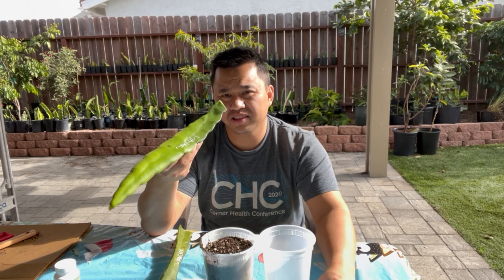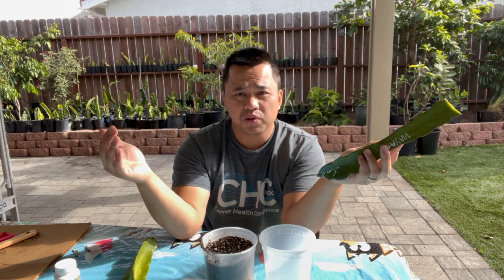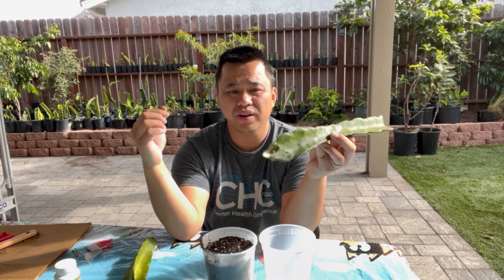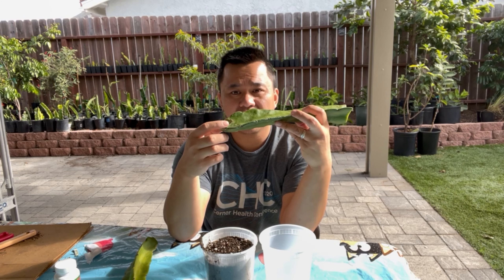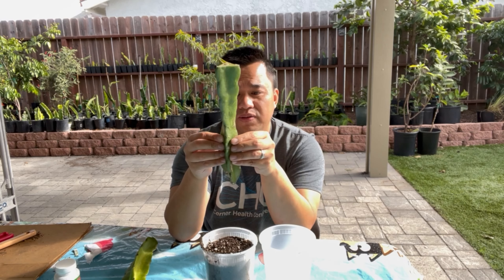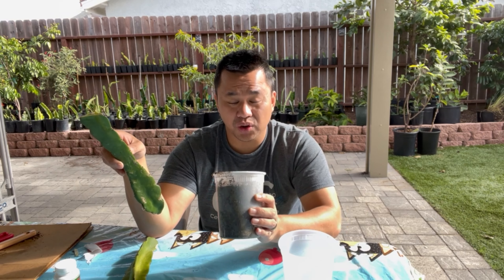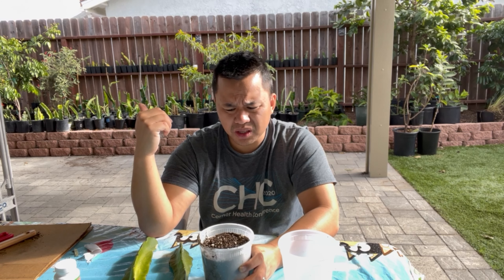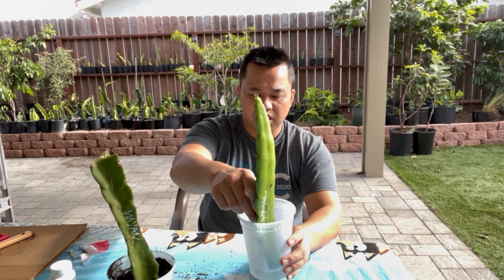Root dragon fruit cuttings (Soil VS Water)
This video will talk about 2 methods on how to root dragon fruit cuttings, soil VS water.

Here is the link for the supplies that I purchased to root my dragon fruit plants: